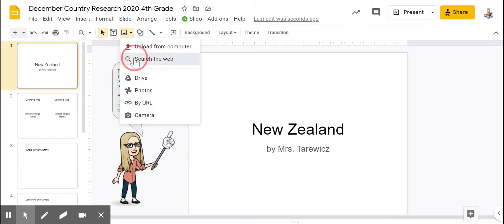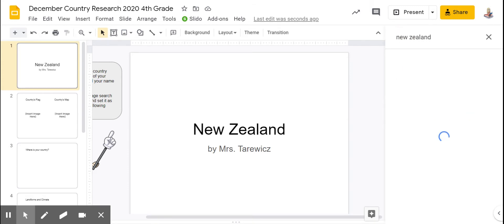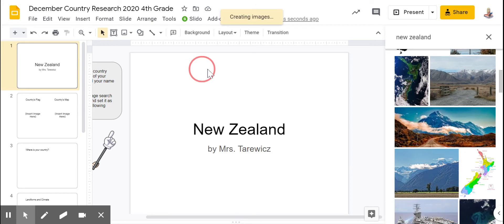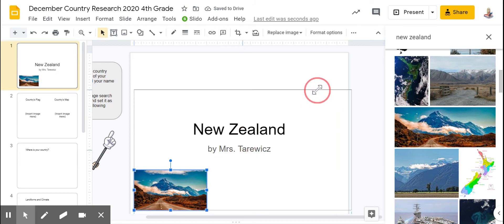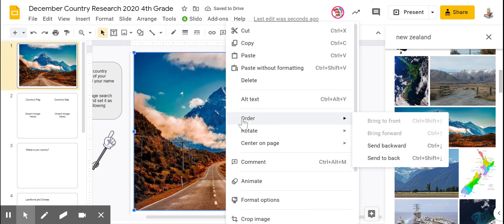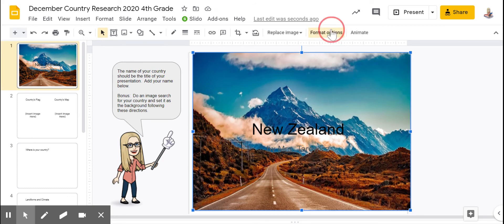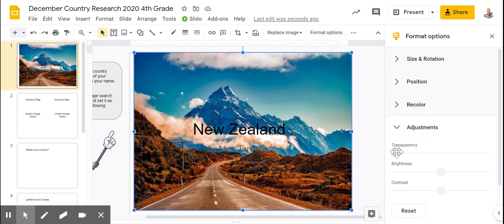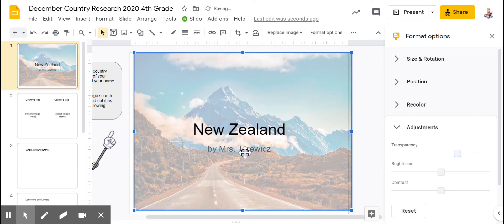Transparent background image